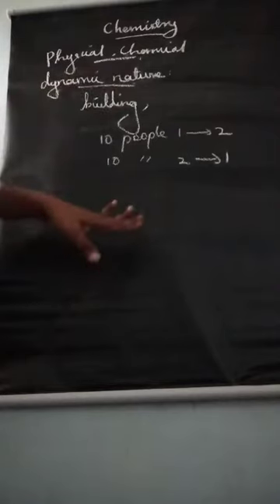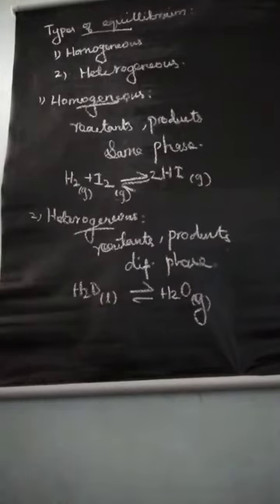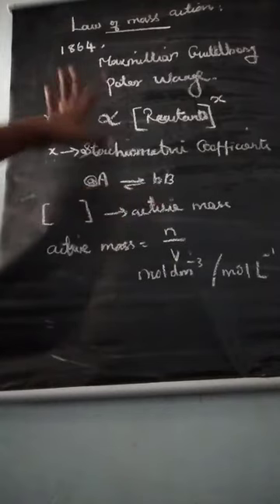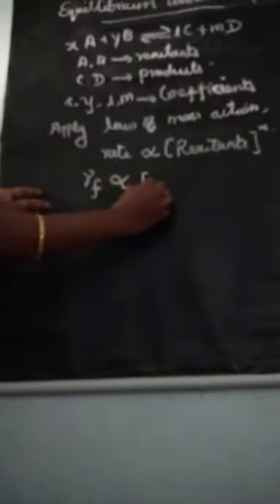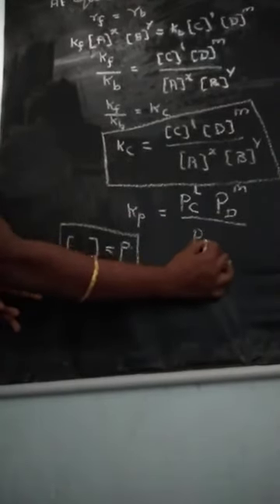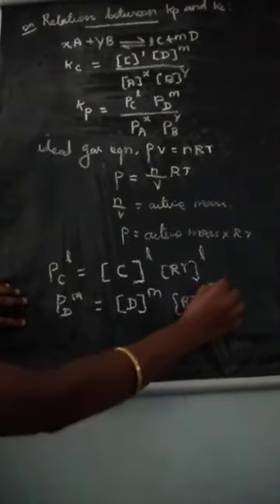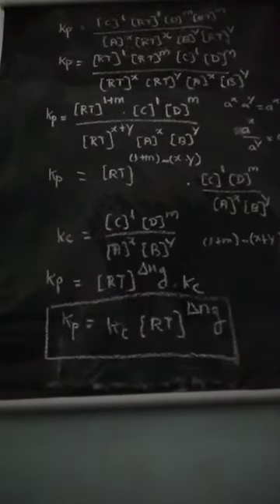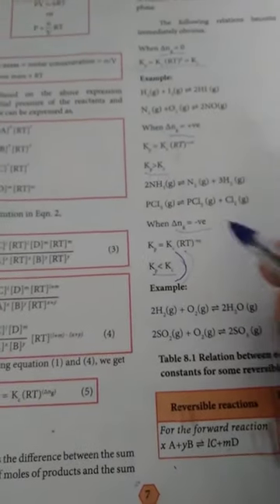Grade XI - Chemistry || Equilibrium Constants 09/01/2021 || Online Class